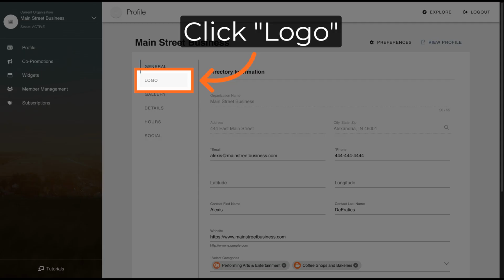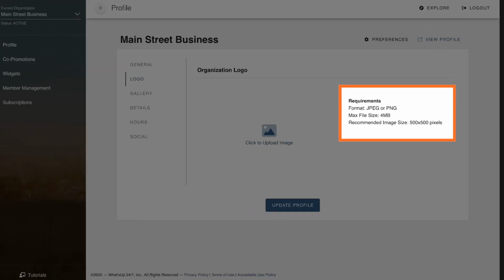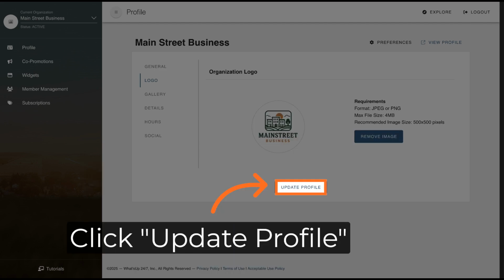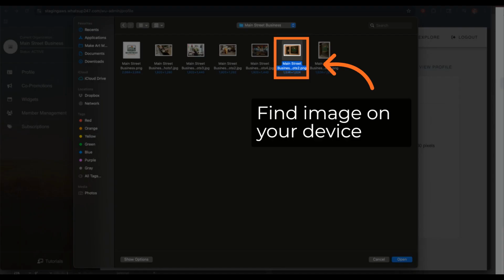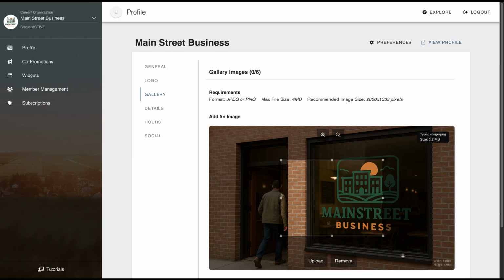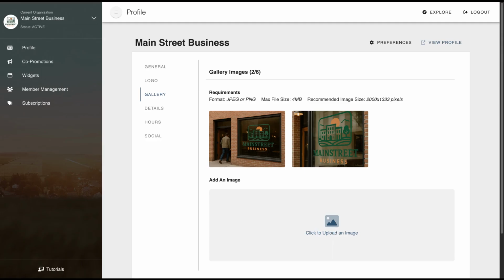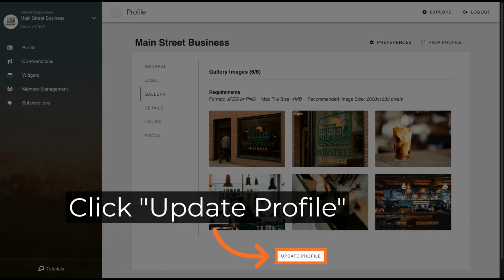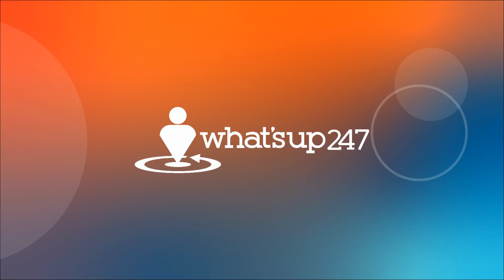Enhance Directory Listing With Logo And Image Gallery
This tutorial guides you through enhancing your directory listing on What'sUp 24/7 by adding your logo and a gallery of images.

Need to create and account? Go to whatsup247.com